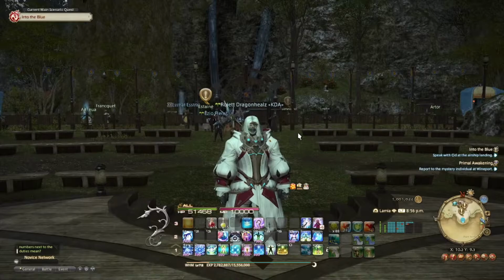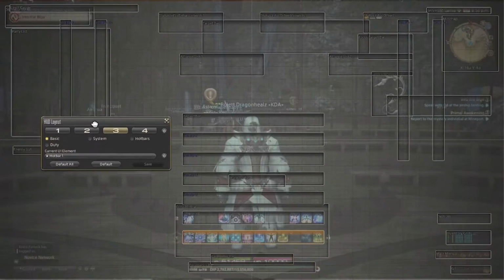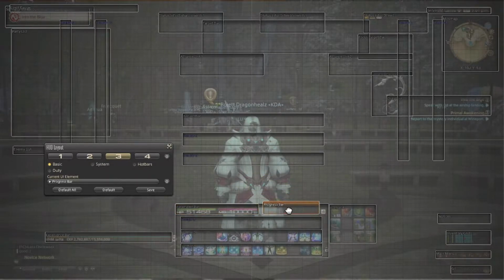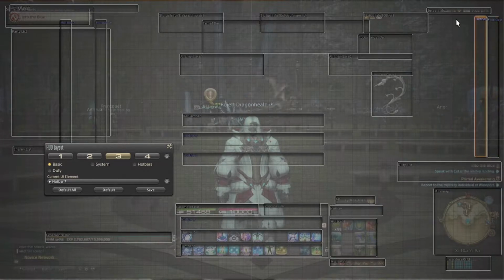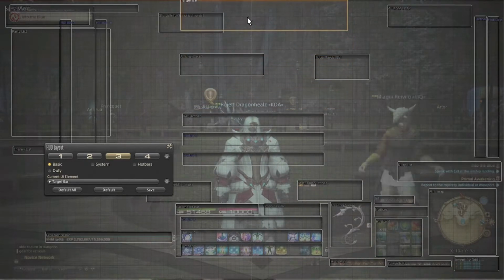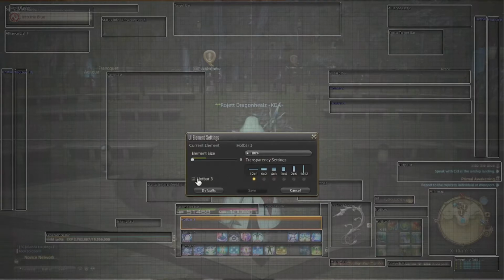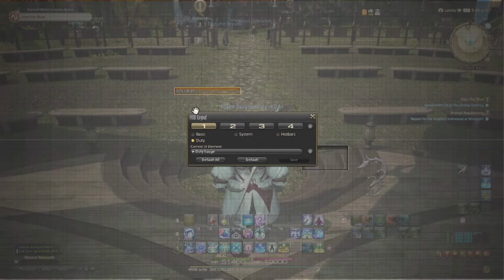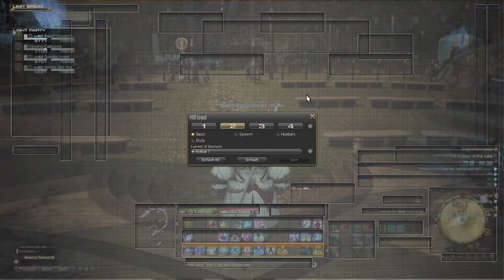Final Fantasy 14 - Hotbars and Easy Minimalist UI setup, ff14 hotbars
FF14 Hotbars and Easy UI Setup - How to setup your hotbars can be a little daunting for new people. I will show you step by step how to set up your Hotbars.

Thank you so much and see you on the Next Adventure!

Channel Editor: Yours truly